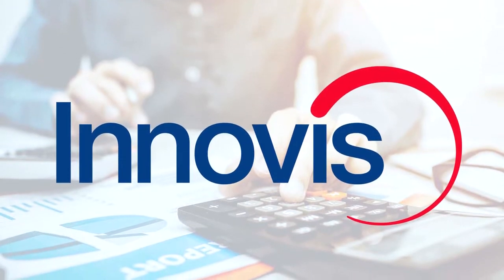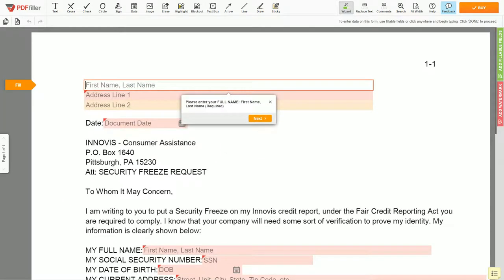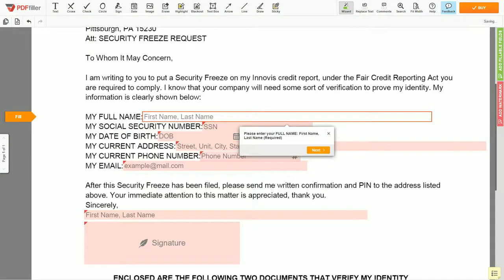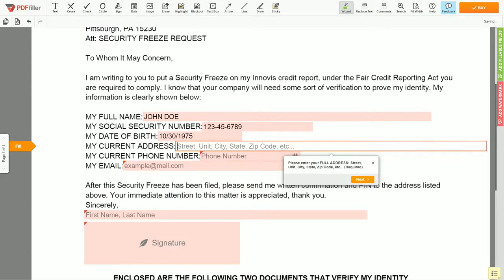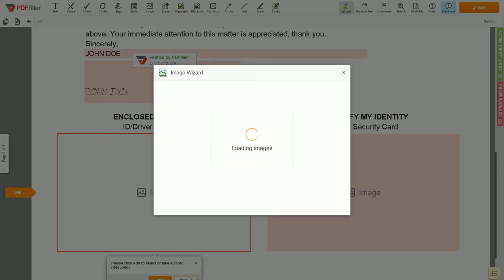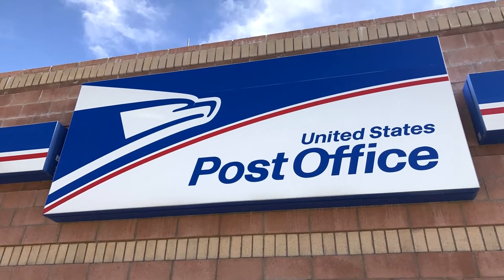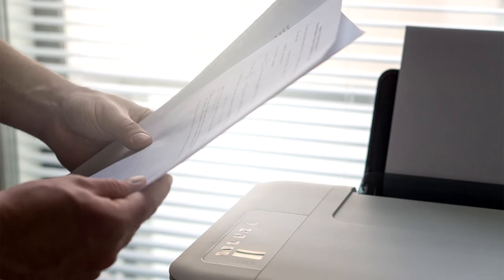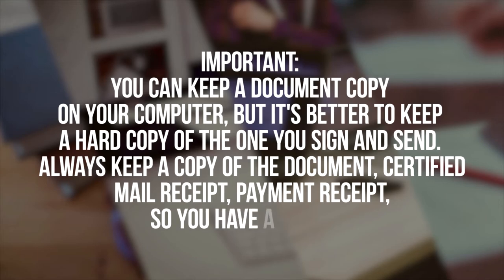Innovis - How to Write a Security Freeze Request - iDispute - Online Document Creator and Editor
Hello!
In this video, we will talk about how to write Innovis security freeze request.

Not sure how to FREEZE eight (8) credit bureaus to protect your credit and personal information? START BELOW:
2. Advanced Resolution Services (ARS) Freeze Letter